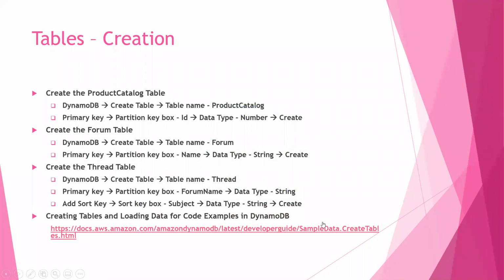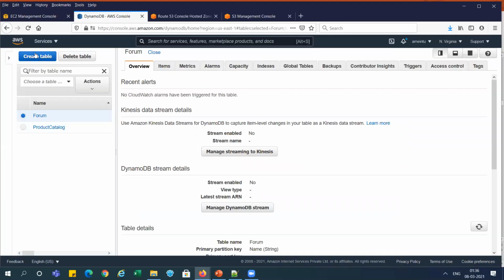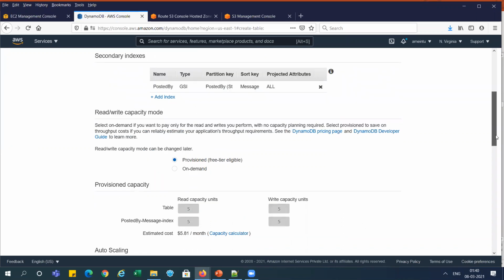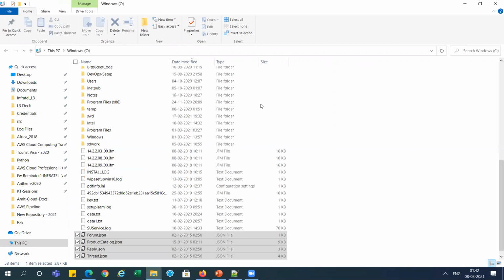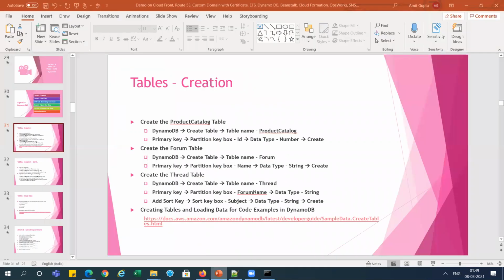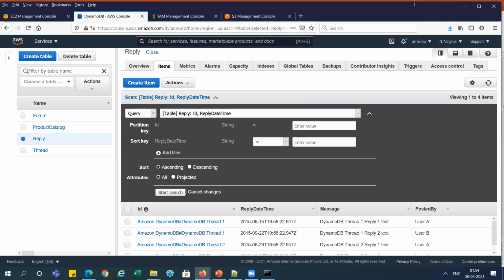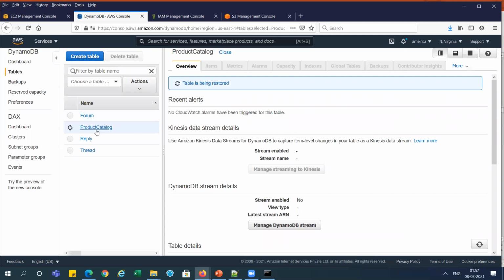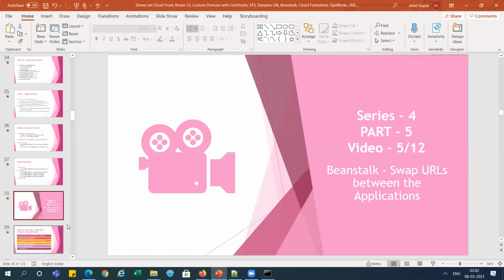Series – 4 – DynamoDB – PART – 4of12